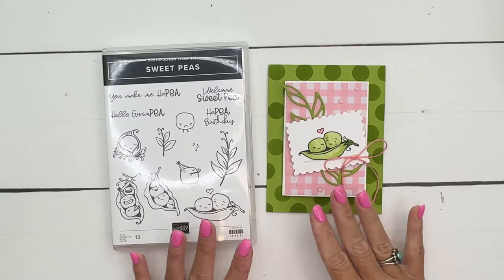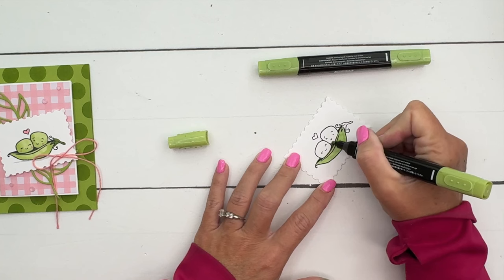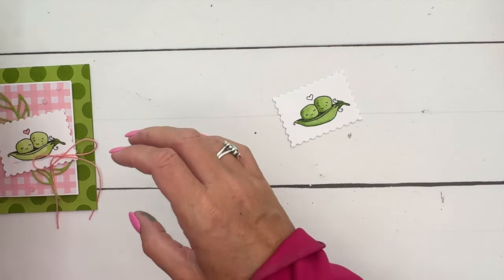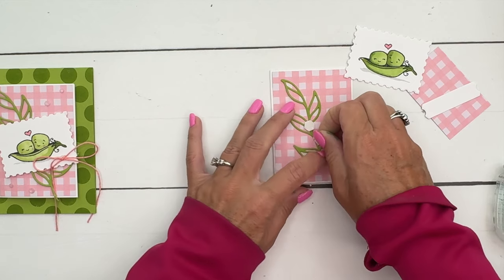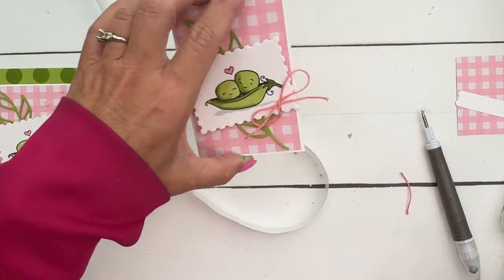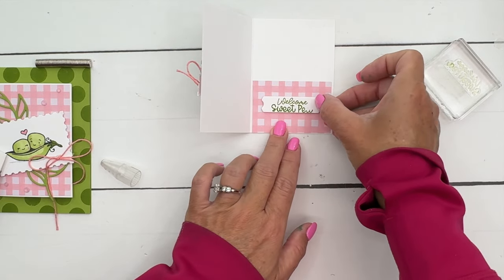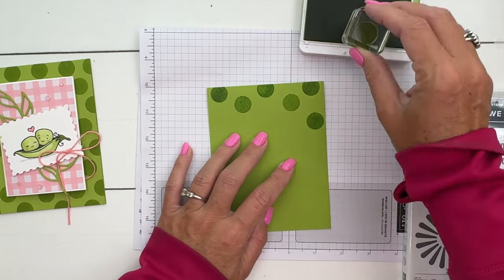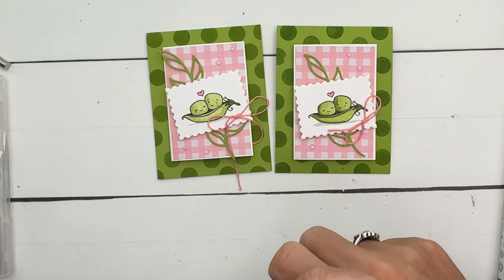Sweet Pea Baby Gift Card Holder